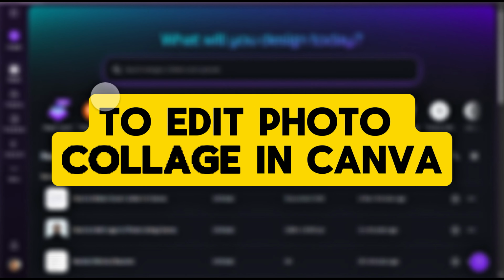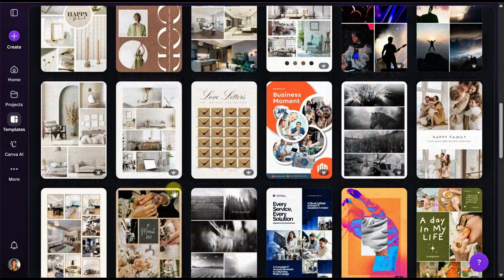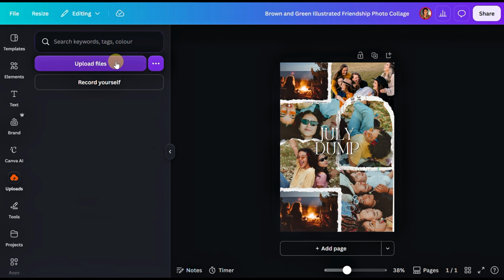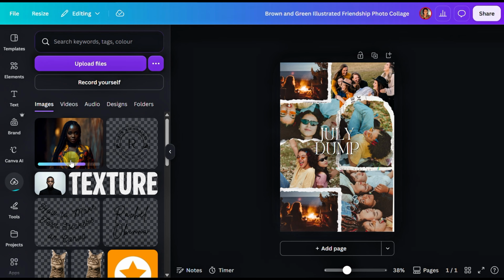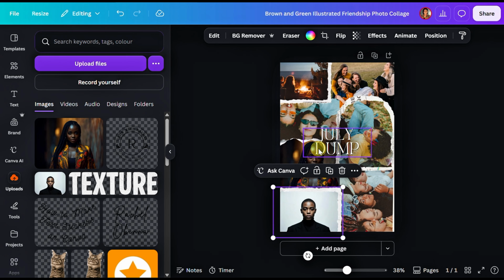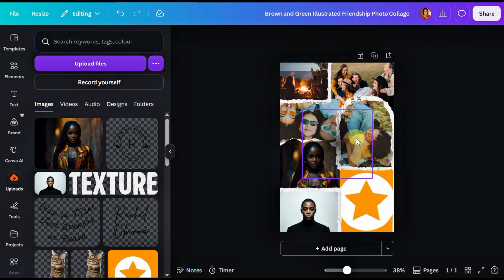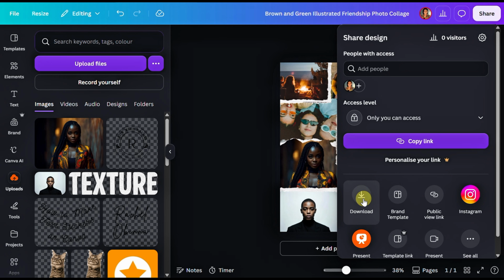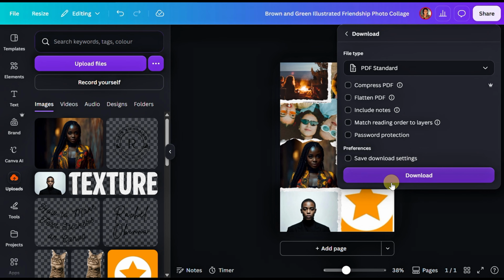How to Edit Photo Collage in Canva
Learn how to edit a photo collage in Canva with this quick and easy step-by-step tutorial. This guide shows you how to customise collage templates, replace photos, adjust layouts, and personalise your design for social media, scrapbooks, invitations, and more.